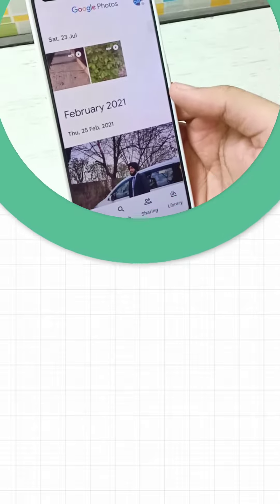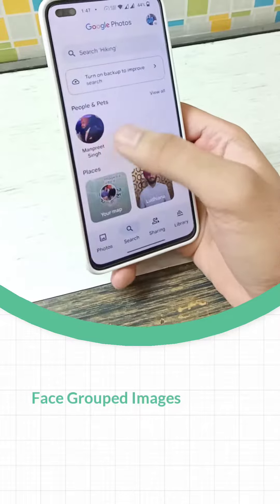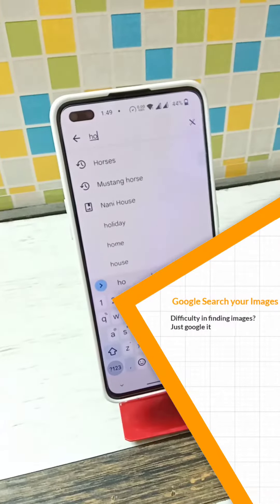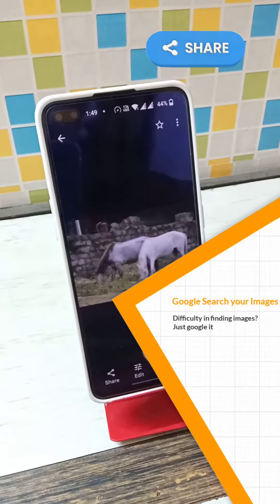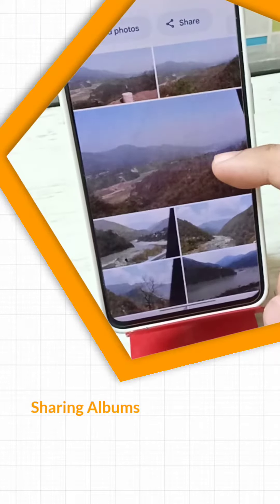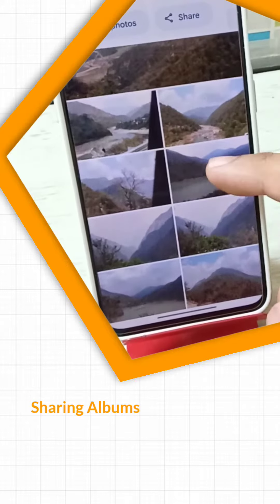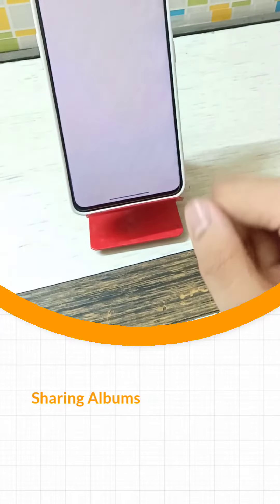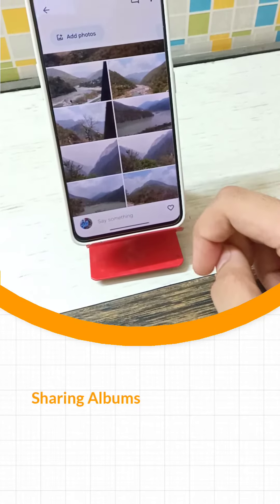Google Photos Tips and Tricks||TechiTuber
Google Photos is a great app that lets you store, organize, and edit your photos and videos. But did you know that Google Photos also has some cool features and hidden tricks that can make your photo experience even better? In this video, I will show you 3 Google Photos tips and tricks that you may not know about. These are: how to find images by your face, how to stabilize your shaky videos, and how to share your photos with one click using link sharing. These are some of the cool Google Photos features that can help you save time and space, enhance your videos, and share your memories with others. In this video, I will explain how to use Google Photos tips and tricks, how to access them from the app or the web, and how they work. I will also show you some other Google Photos tricks and tips, such as how to use Google Photos editing, Google Photos search, and Google Photos tutorial. If you want to learn more about how to use Google Photos and other Google Photos hidden features, watch this video till the end.

Follow TechiTuber On Social Media all social media handles are available here